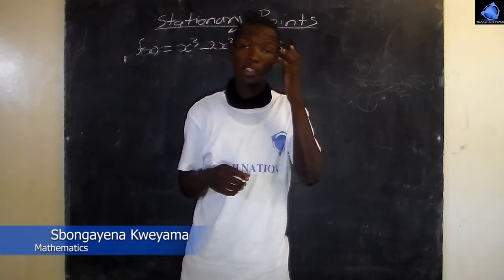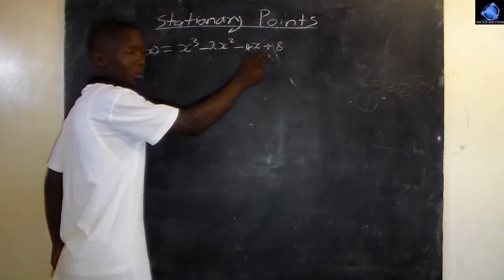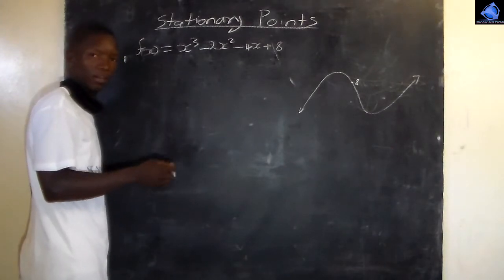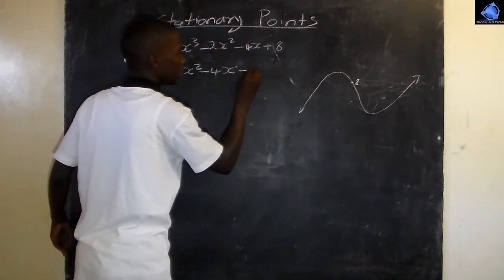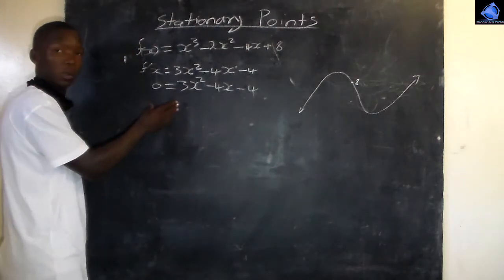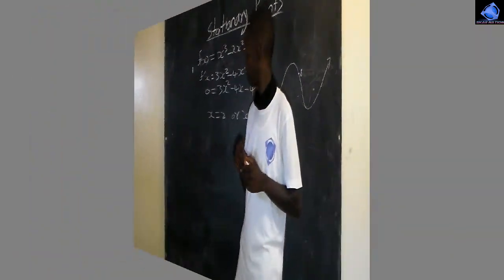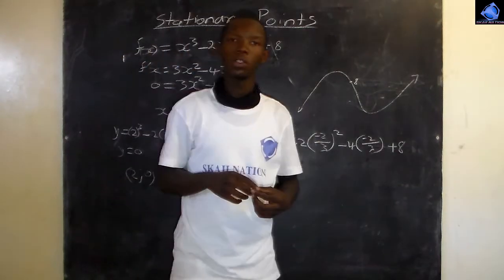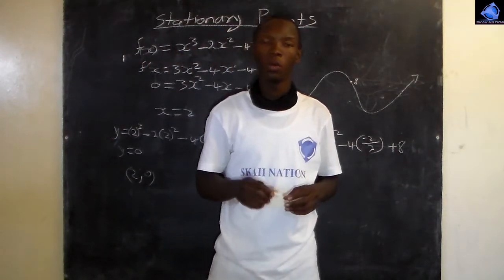how to FIND STATIONARY POINTS